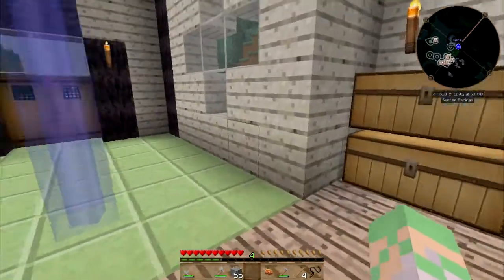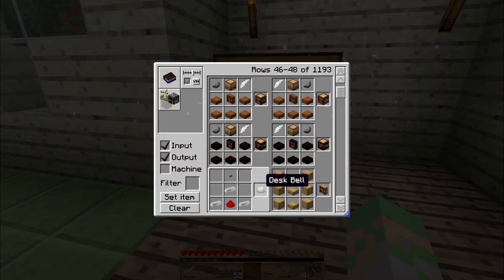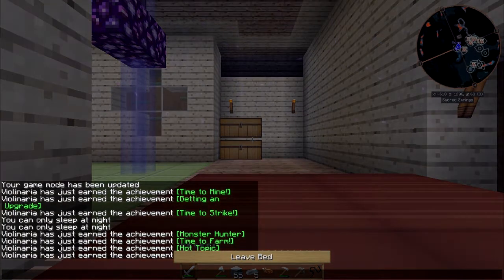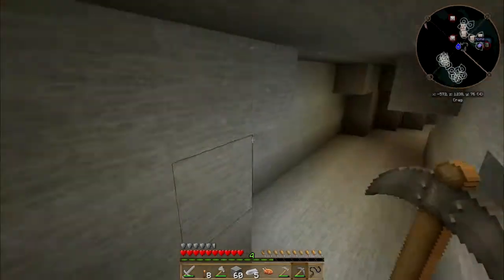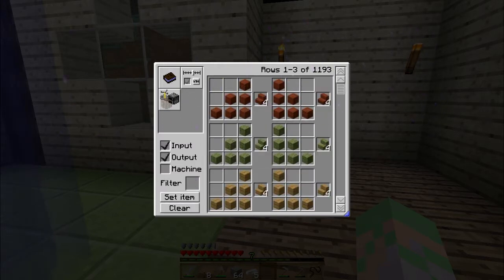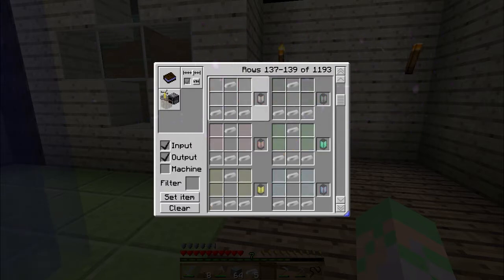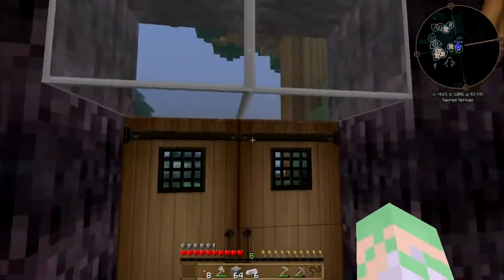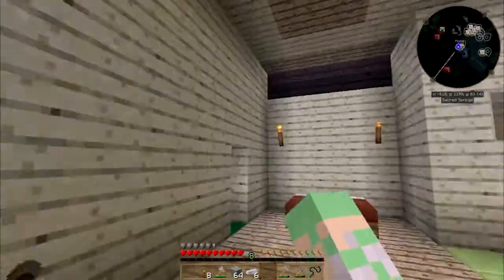Nympharia | Ep. 2 | Kaguya Is A Fatty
Hey guys!

Welcome to Nympharia! This series is a spin off of my original single player called "Violinarian National Park". In that series, it was my goal to create an national park for animals of all kind to live in using Mo' Creatures. I've revamped the idea for Nympharia. In this world, I'm a nymph whose duty it is to save and repopulate the world with modern, extinct and mystical animals. I hope you enjoy this series as much as I do. I'm so very excited for it!

Mods Used:

Bibliocraft

Colorful Portals

Craft Guide

Custom Mob Spawned

DrZharks Mo' Creatures

Glowstone Wire

Journey Map

JurassiCraft

Ghibli's Waltz - Ross Bugden